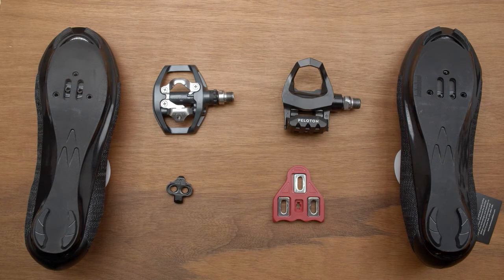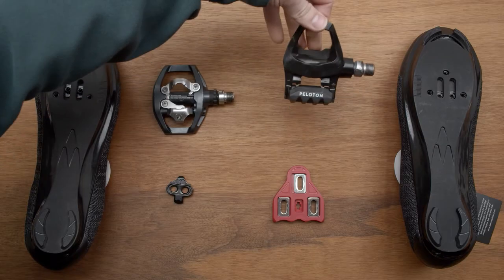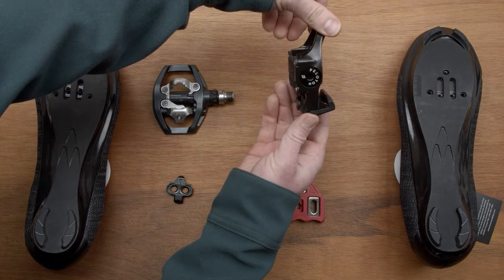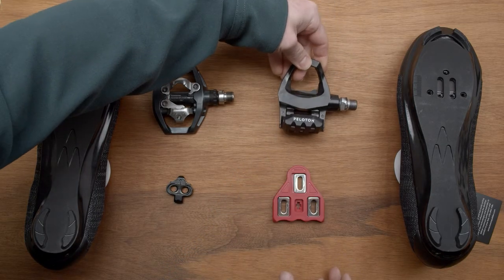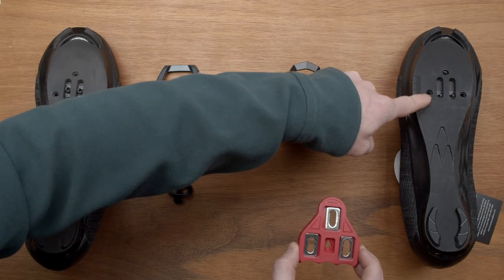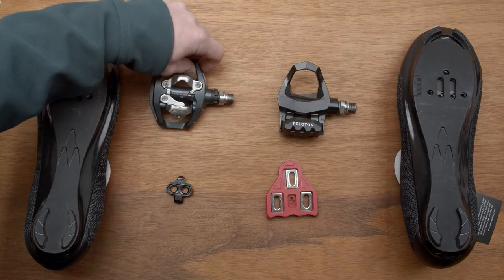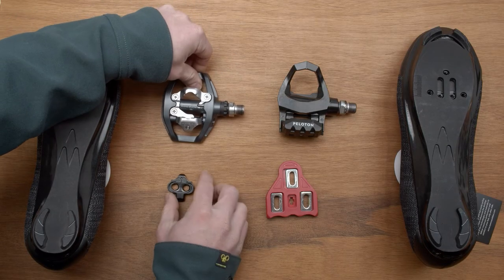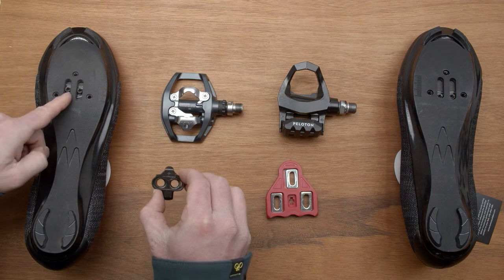The difference between SPD and DELTA CLEATS AND PEDALS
The differance between SPD and DELTA CLEATS AND PEDALS. Shop with Tommaso you can order shoes with SPD, Delta, and SPD-SL cleats pre-installed, so your shoes come ready to ride.

Delta cleats - compatible with peloton bike and shoes
( paid link )

SPD cleats

The most popular women's spin shoe by Tommaso and compatible for both types of cleat.
(paid link)

Tommaso's most popular men's spin shoe incompatible with both types of cleats
( paid link )